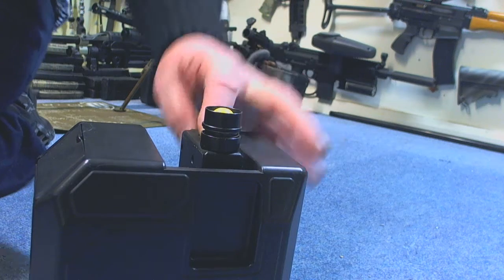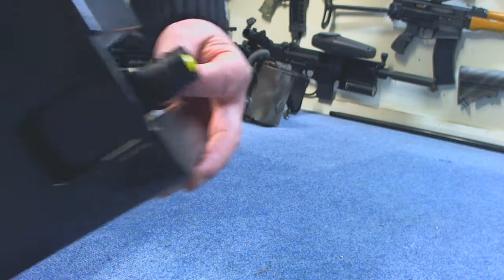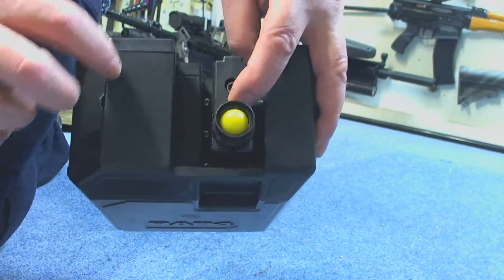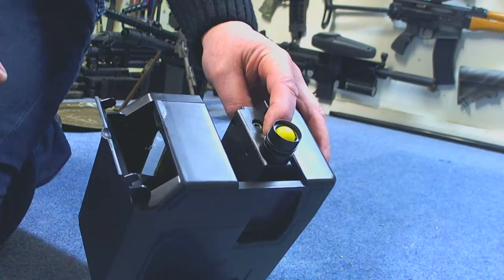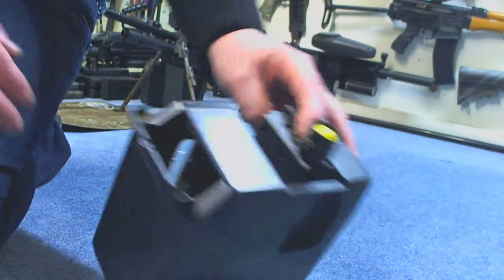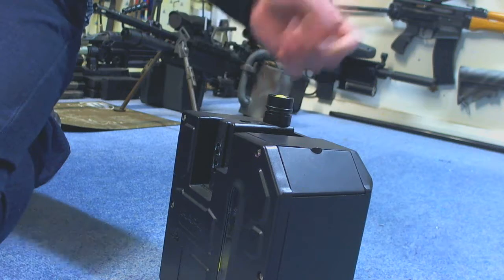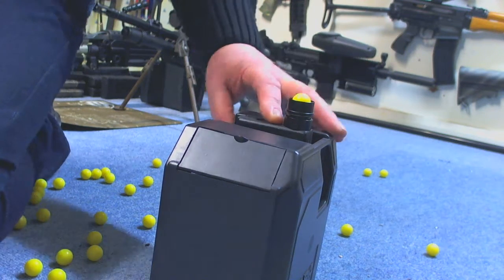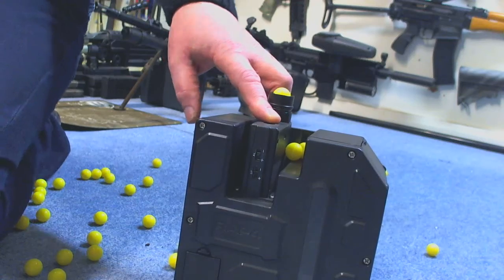Video 32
vid to show rap 4 box mag working,
sorry only had old paint,